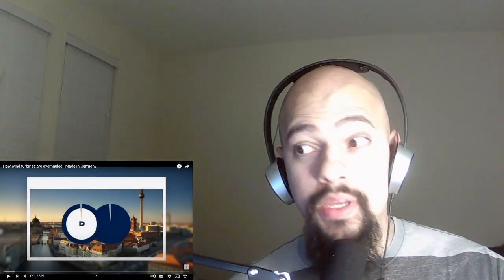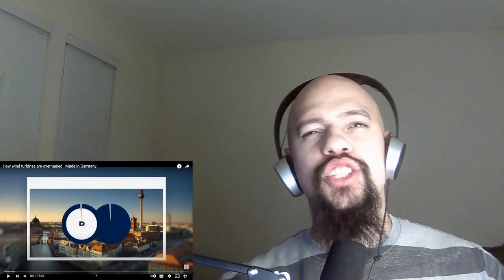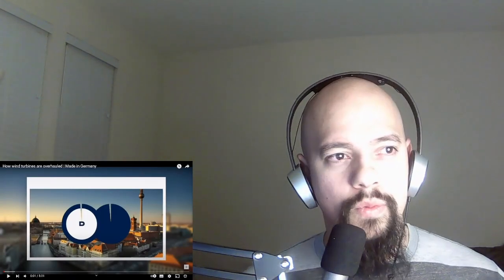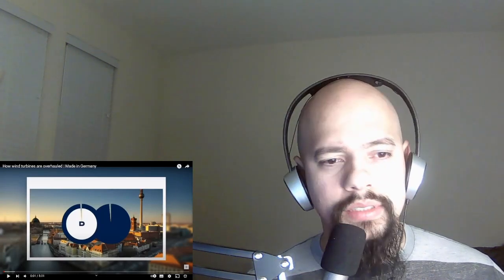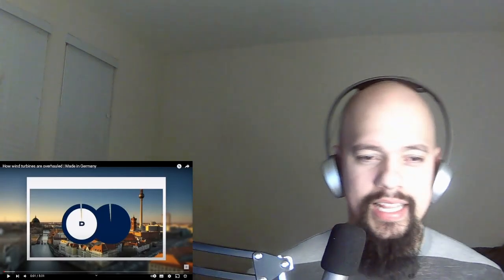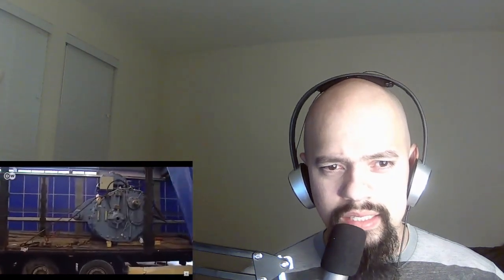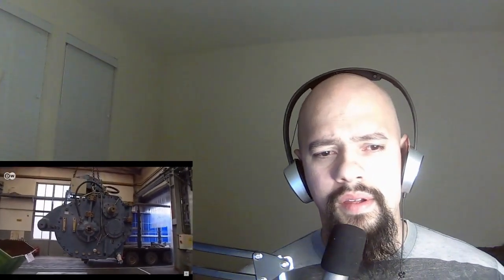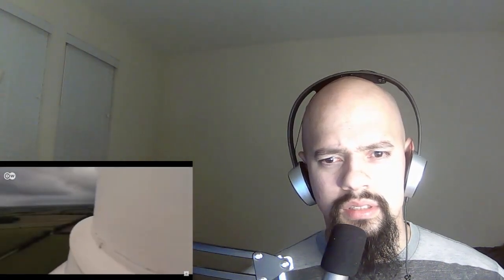American Reacts To How wind turbines are overhauled | Made in Germany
Today I Will be reacting to How wind turbines are overhauled | Made in Germany

Title of the video American Reacts To How wind turbines are overhauled | Made in Germany

Ignore Tags and keywords:
deutsche welle
made in germany
renewable energy
wind turbine
wind turbines
wind energy
wind power
germany reaction
american reacts to germany
reacting to germany
germany energy
solar energy
renewable energy sources
wind farm
wind farms
wind turbine assembly
energy transition
wind turbine assembly process
green energy
deutsche welle auf deutsch
deutsche welle live